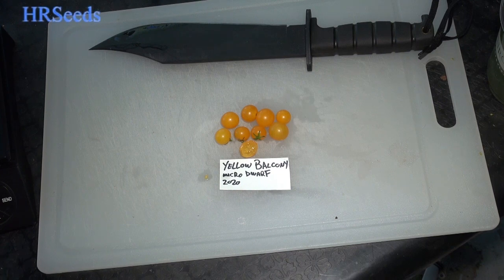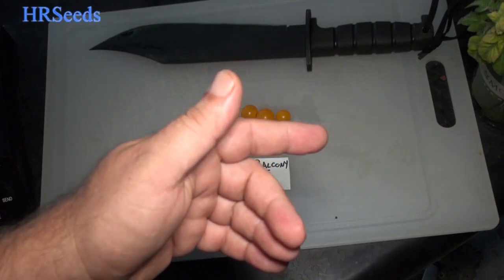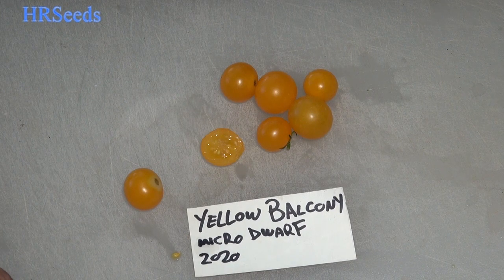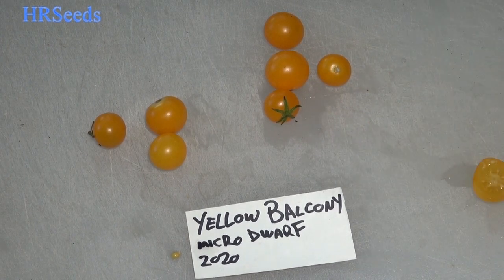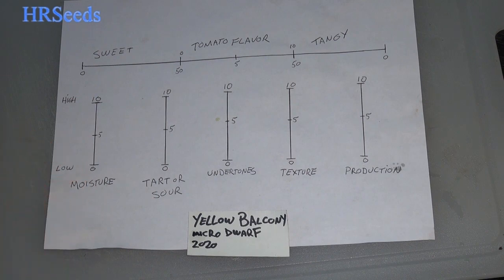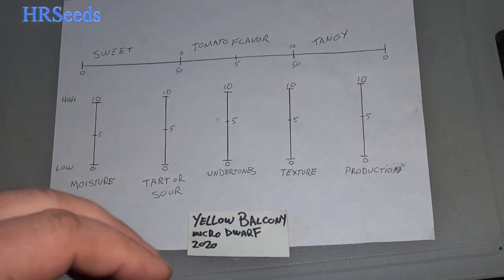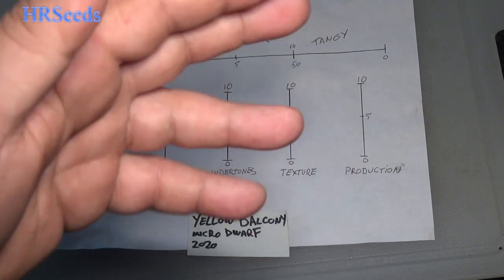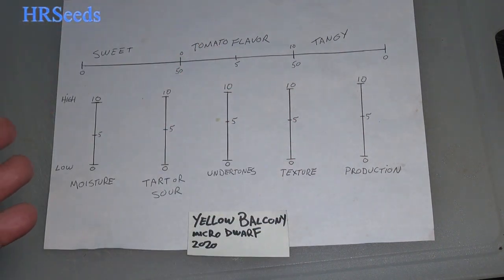⟹ Yellow Balcony Tomato | Tomato Review | Micro Dwarf Tomatoes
Here is the Yellow Balcony Tomato, Solanum lycopersicum. This micro dwarf variety of tomato originates from Ukraine. They can grow to 12 inches tall and very bush like. The plants are very sturdy and are self supporting. The tomatoes get to about 1 inch round and turn to a glowing yellow color. This variety is classified as a "determinate" type but we found that with regular pruning and good maintenance, the plants can live for years in small pots! The fruits are very tasty and sweet! Open pollinated, determinate 40 to forever days.  Visit HRSeeds.com for your garden seeds!

BUY GARDEN TOMATO SUPPLIES HERE:
⟹ Great White Tomato (20+ seeds)

⟹ Gardener's Supply Company Lifetime Tomato Cages, Heavy Gauge, Set of 4

⟹ Panacea 89729 42 in. 4 Ring Tomato Cage - Pack Of 25

⟹ Gardening Plant & Flower Lever Loop Gripper Clips

⟹ Hydrofarm HGBB4 4' Natural Bamboo Stake, Pack of 25

⟹ Tomato Screen Plant Protector

⟹ Gardener's Supply Company Crop Cage, 4 x 4 Plant Protection Tent

⟹ Topsy Turvy Upside-Down Tomato Planter (3-Pack)

⟹ Natural Bamboo Plant Stakes - 6 ft (50/Pack)

⟹ Scroll Trellis 38" Tomato Cage

⟹ Tomato Halos, Set of 3

⟹ Jobe’s Tomato Fertilizer Spikes, 6-18-6 Time Release

⟹ BestNest Gardman Small Fruit Cages, Black, 47" H, Pack of 2

⟹ Southwestern Creations Value Galvanized Tomato Cage, Set of 10

⟹ Gardener's Supply Company Red Tomato Ladders, Heavy Gauge, Set of 3

⟹ DIY 5 gallon self watering bucket | NEW design 2018 | I had to make changes and here's why

Numerous varieties of tomato are widely grown in temperate climates across the world, with greenhouses allowing its production throughout the year and in cooler areas. The plants typically grow to 1–3 meters (3–10 ft) in height and have a weak stem that often sprawls over the ground and vines over other plants. It is a perennial in its native habitat, and grown as an annual in temperate climates. An average common tomato weighs approximately 100 grams (4 oz) Its use as a food originated in Mexico